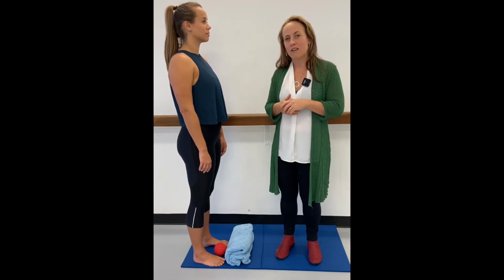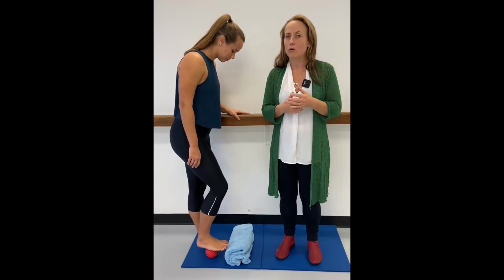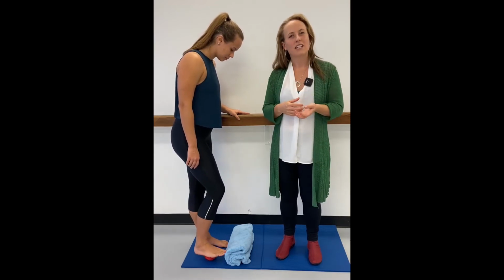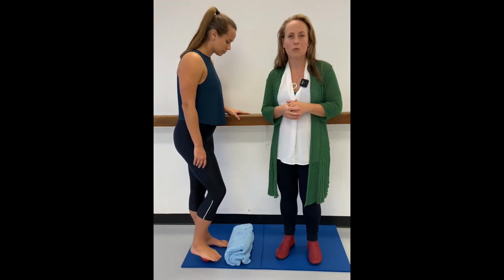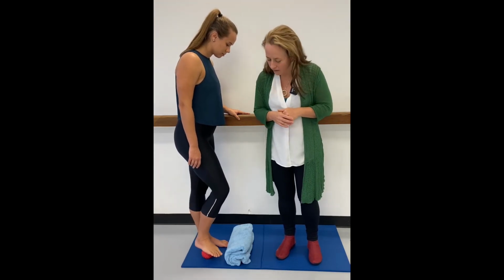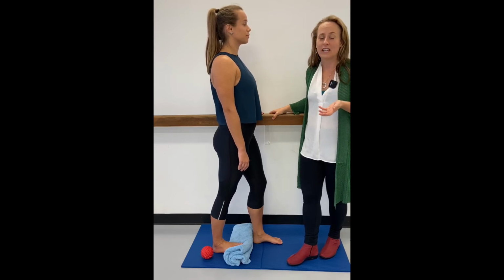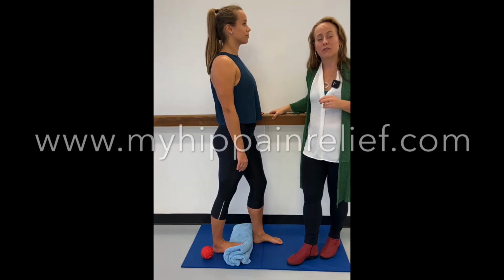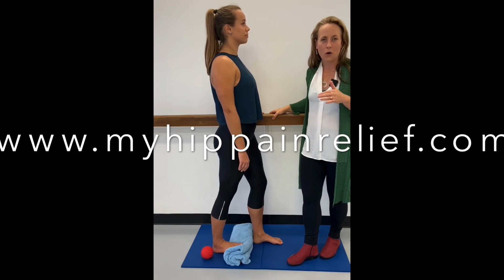Two essential foot exercises you need if you have hip pain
Are your feet contributing to you hip pain when walking? Try these two simple exercises that can help you with your hip pain.

Like to learn more? Read here about how your feet can affect your hip pain!